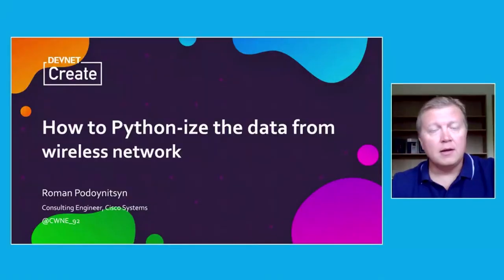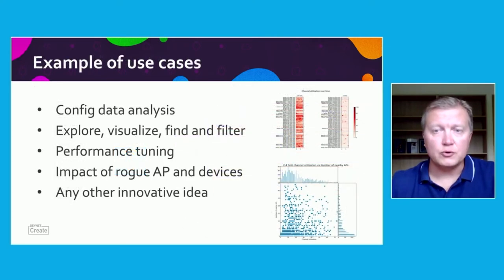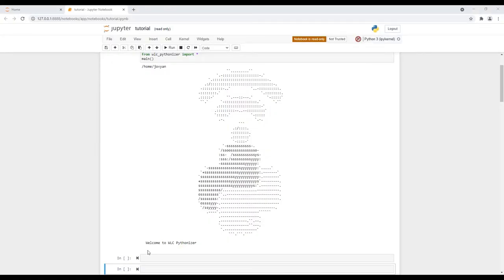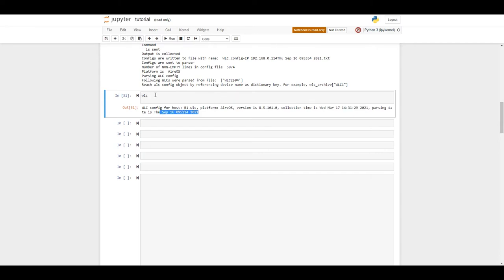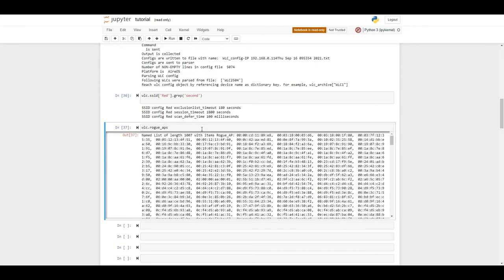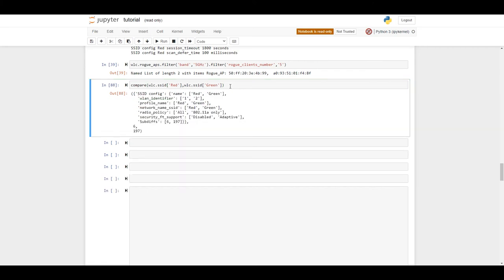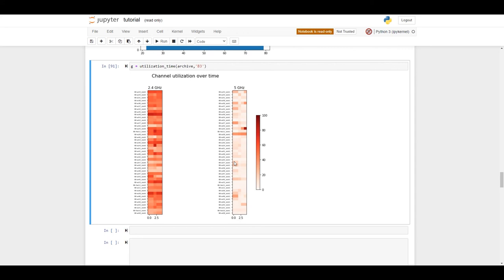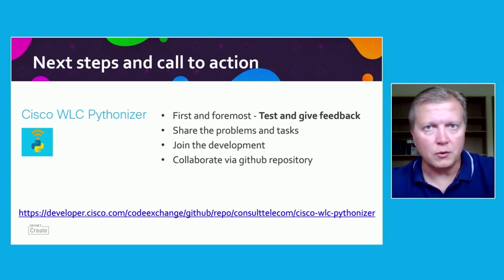DevNet Create 2021 - How to Python-ize the data from wireless network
Technical Session. The configuration file of Cisco Wireless LAN Controller (WLC) contains a lot of useful information that can be really hard to grasp. In this session, you will learn how the basic Python knowledge combined with the WLC pythonizer tool anyone can reach new heights in the analysis of configuration and operational data from wireless network.